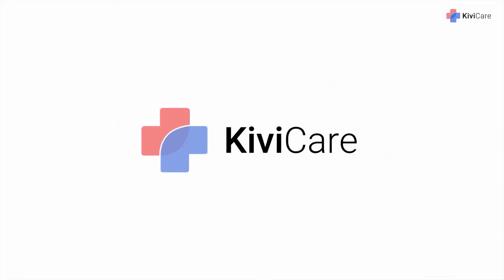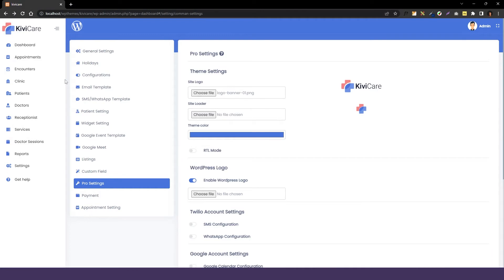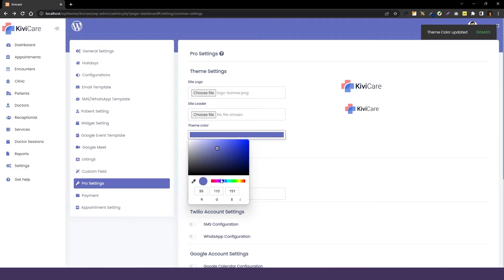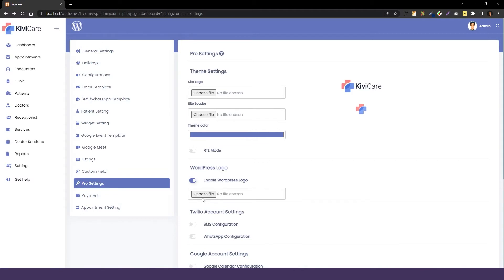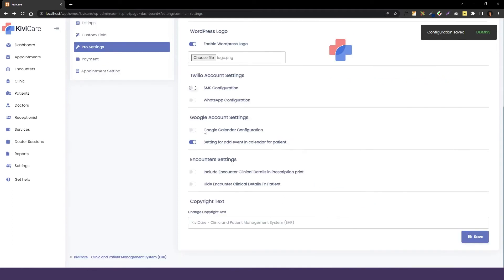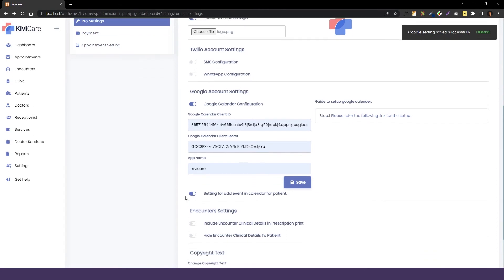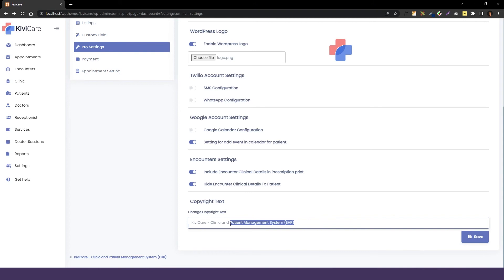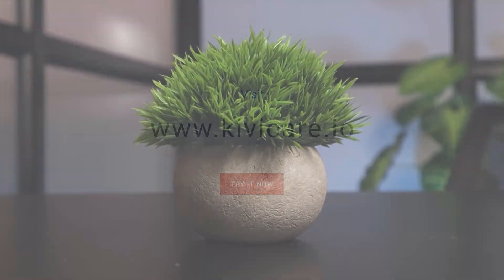The Quick and Simple Way to Adjust Pro Setting| KiviCare | Iqonic Design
KiviCare Pro EHR management system for WordPress is the quick and simple way to adjust Pro settings. You can use it to make changes to your account, update your profile, and more. With KiviCare Pro - complete clinic management solution, you can make the changes you need in just a few clicks. So why wait? Watch the video now and see how easy it is to use KiviCare Pro.